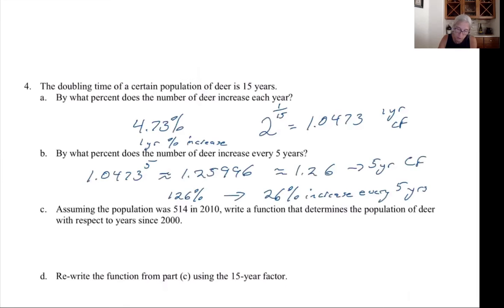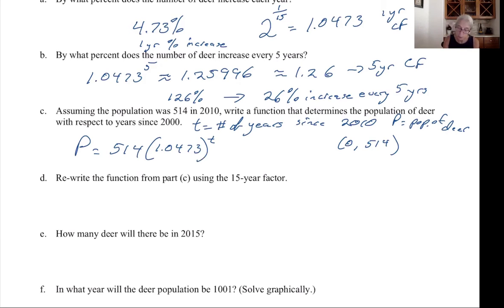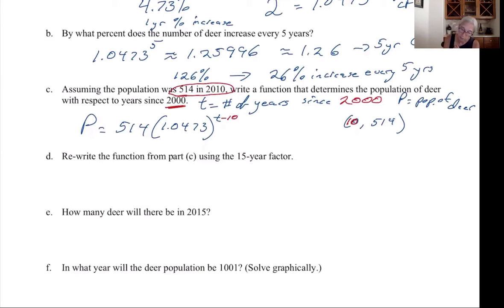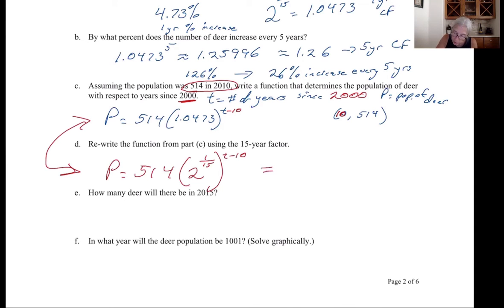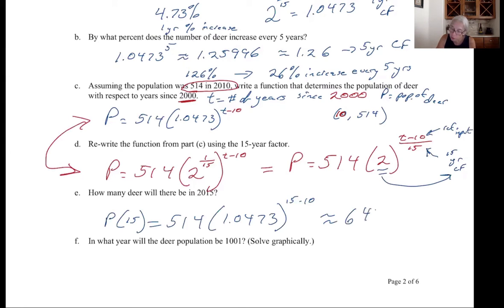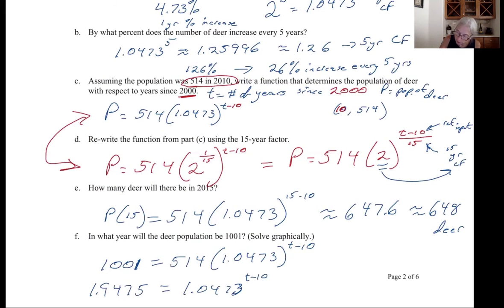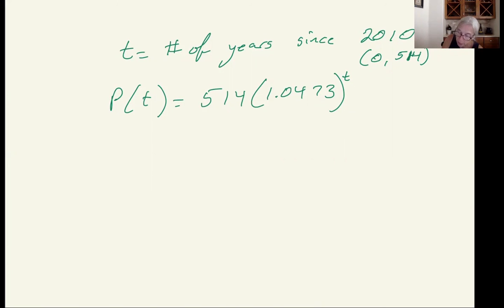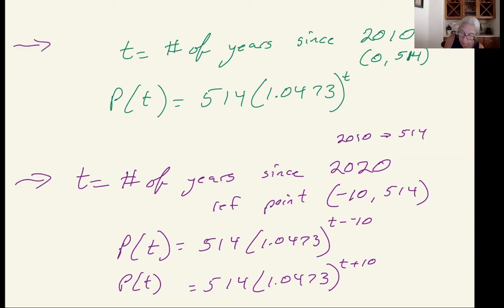MAT151 Module 7 HW 4 Part 2